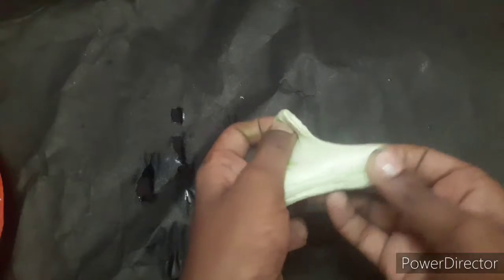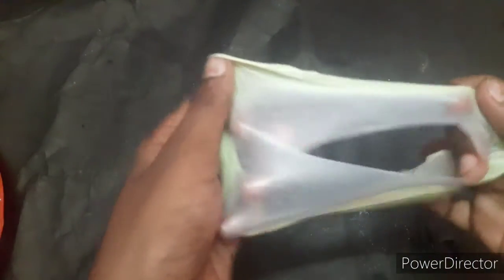how to make slime with bubble gum in tamil .